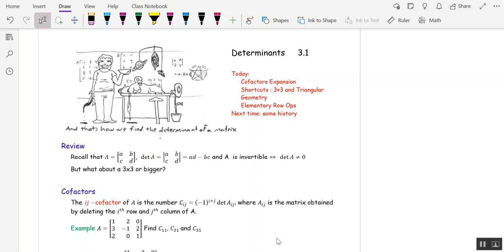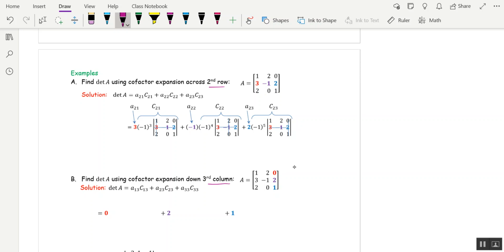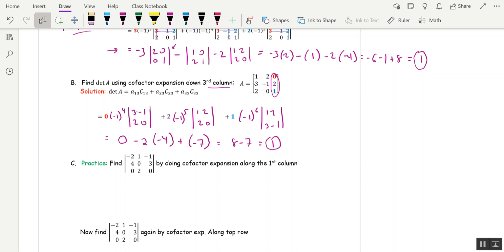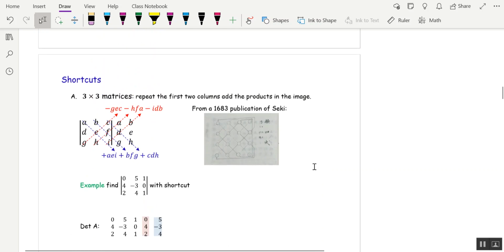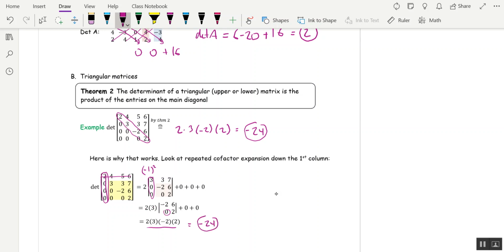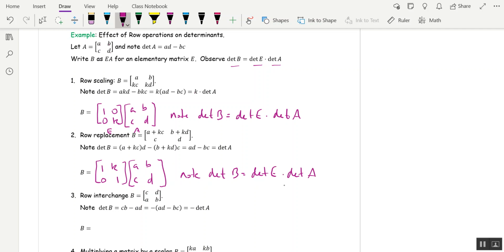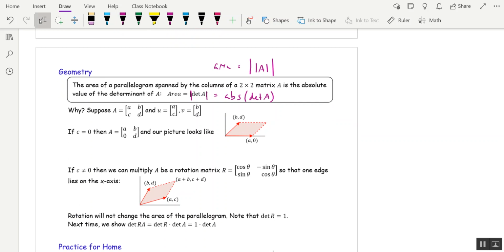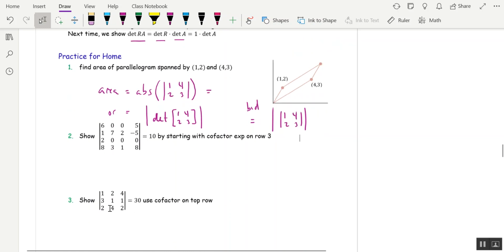Math 3A Section 3.1